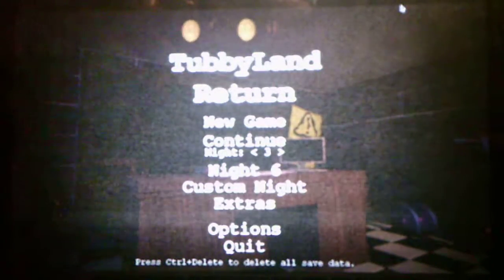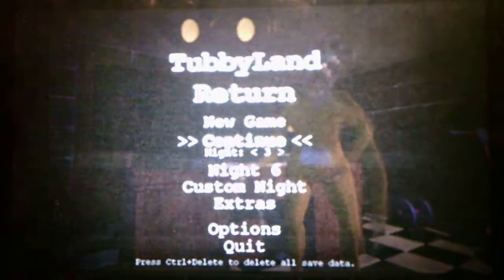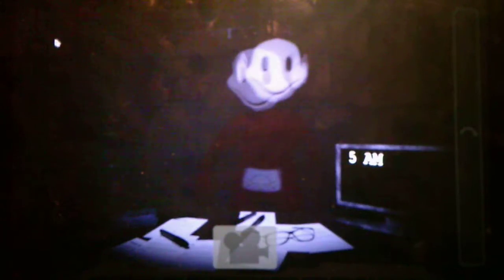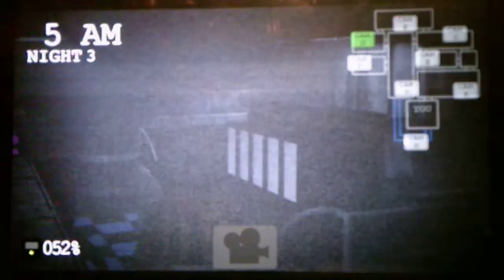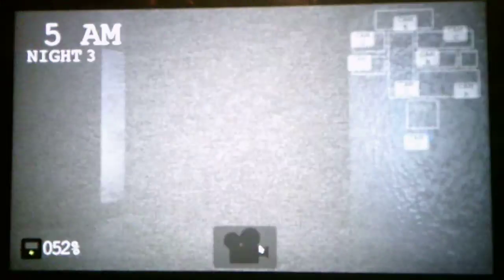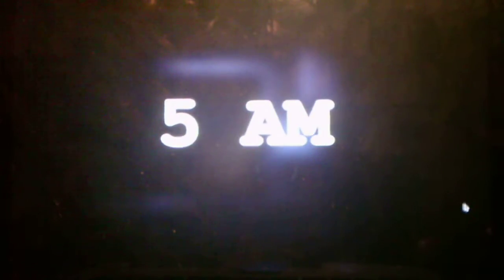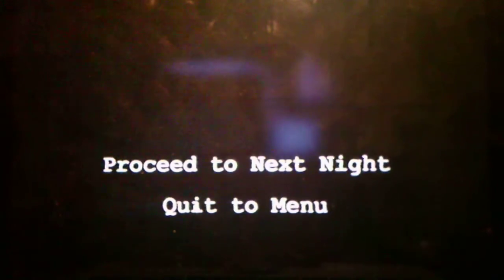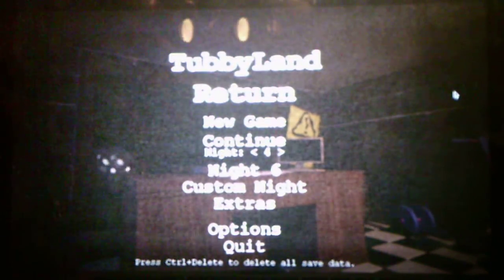Tubbyland Return Revamp Night 3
Things are starting to get a little more interesting